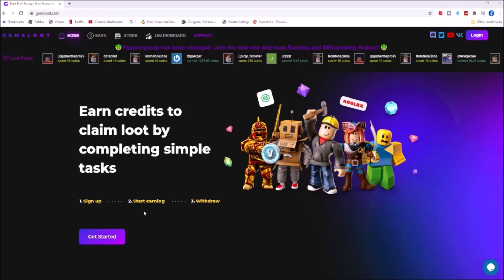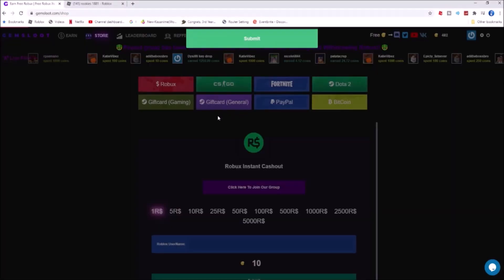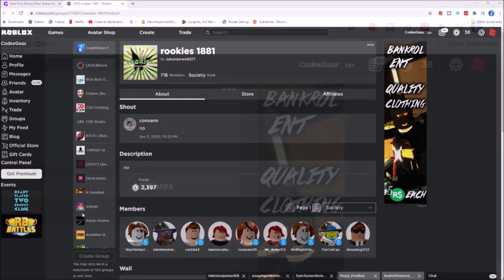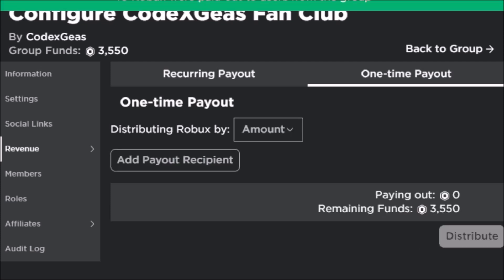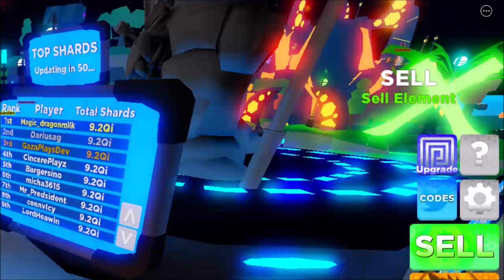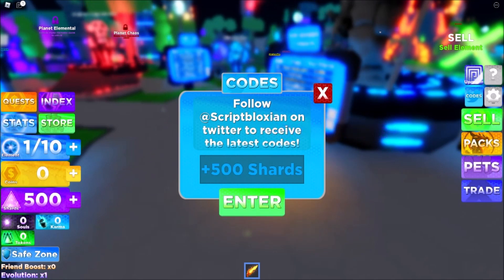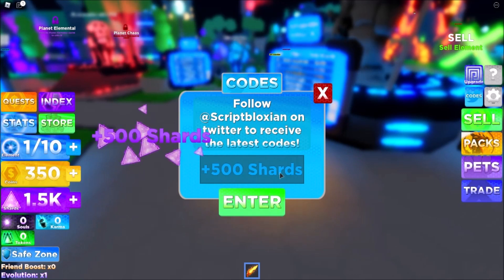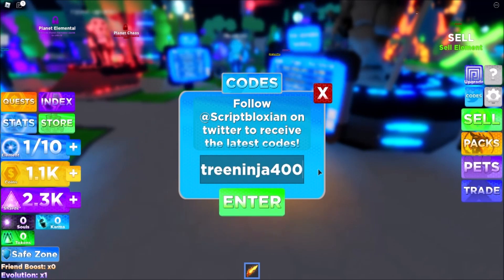ALL 9 *NEW* SECRET CODES IN NINJA LEGENDS 2 (ROBLOX) [JANUARY-10-2021]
or
THANKSSS!

Hall of Fame:
(Super Fan)